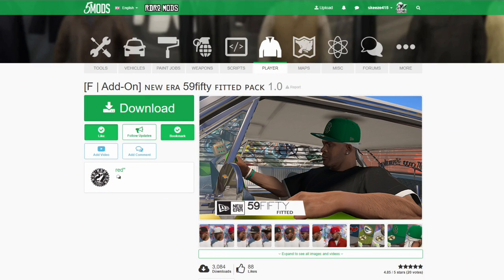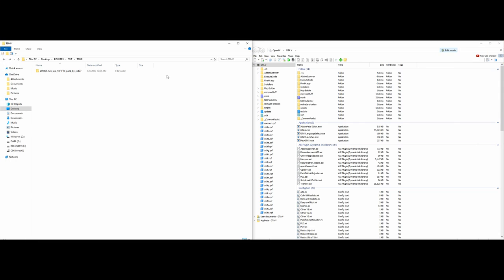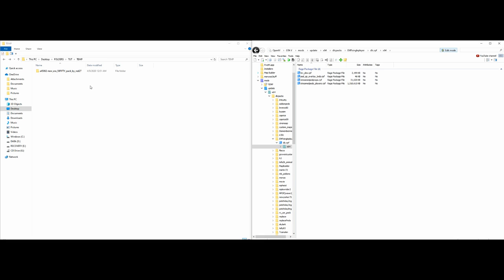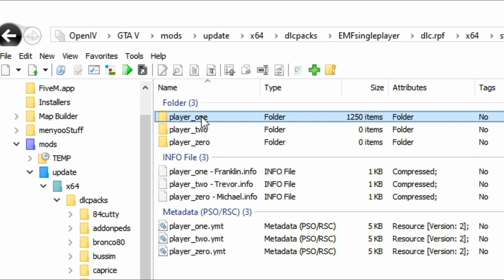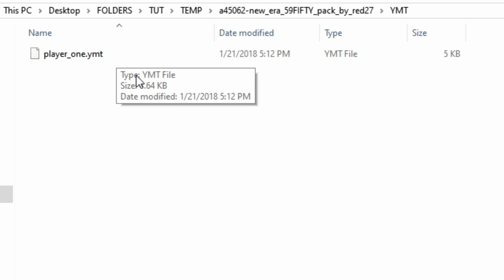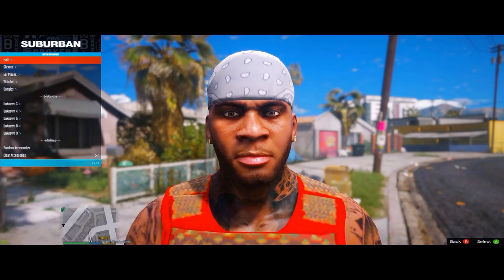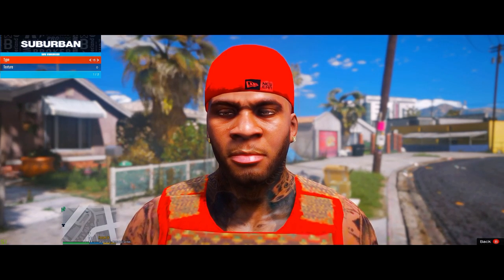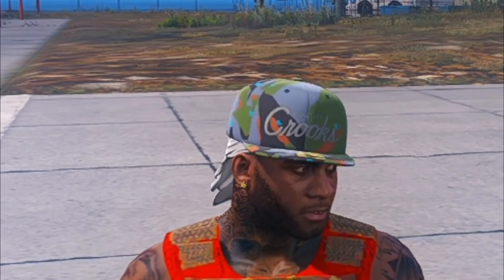How to install NEW ERA 59fifty FITTED CAP PACK (2020) GTA 5 MODS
jakajb14
     frankie goucher
     t1dowd
     Rental580 Uncle

Anthony Thompson
D'elite News
Desmond Smalls
DjRedBandz
Dwayne Turner
Gee Hill
grimm_wolfe
Hurtboi
itzik portal
Jay
Jayy2timezz
jonah antevy
jose
Kaya
Kush Mayhem
kyle
Lionel Mcclary
LocBoi Gaming
Mario
Michael Allan
Monday
Mr. Lemon
Ms Milk Marie
Negtek
Nugg Assassin
Raw Digga
Richard Blue
Shanord Coe
Shawn Mason
Sizino Camargo Junior
Today Scarf
vontay
Ya Boy Senseless
Yacine AD

***My Equipment:

🎮OMEN by HP Gaming Desktop Computer:

🎤Blue Snowball iCE USB Mic:

📺LG 34-Inch 21:9 UltraWide IPS Monitor: